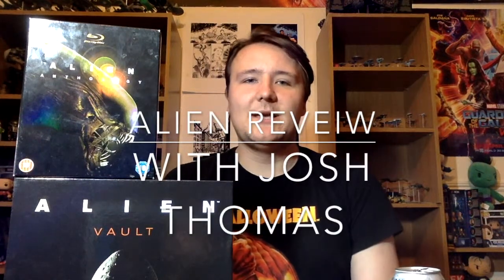Alien Retro review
Josh sits down to review one of the landmark Sci-Fi films of all time in a retro review for Ridley Scott's 1979 masterwork